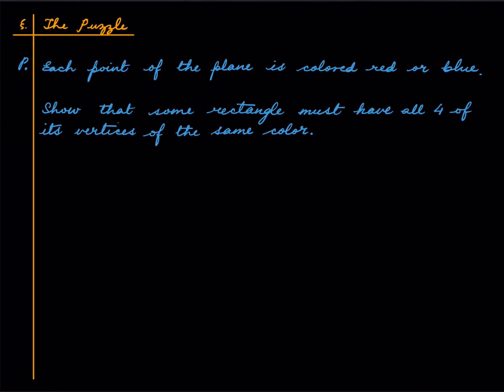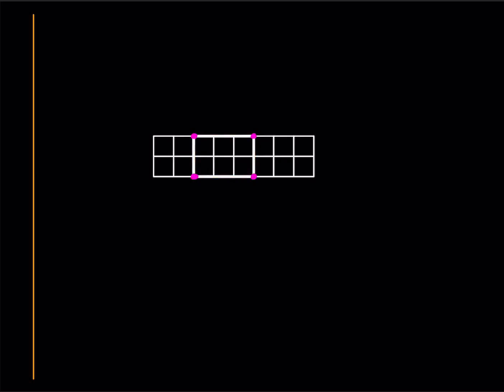[Deprecated] Monochromatic Rectangle in a 2-Colored Plane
Namrata Khetan
Hershdeep Singh